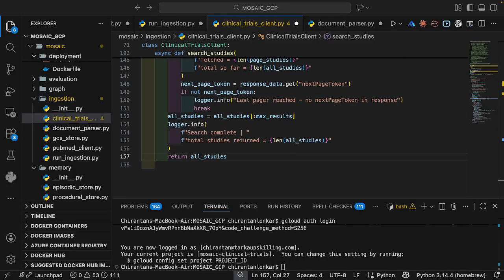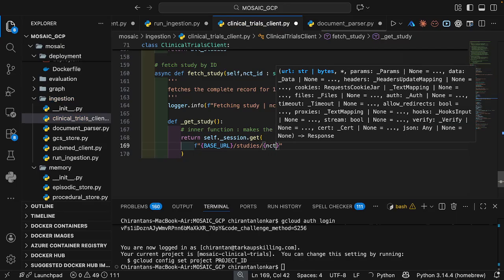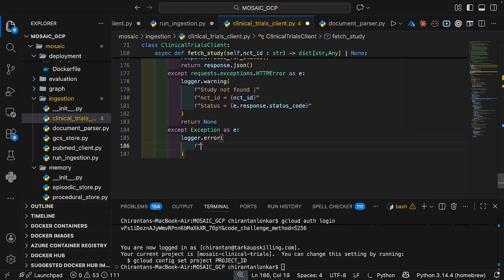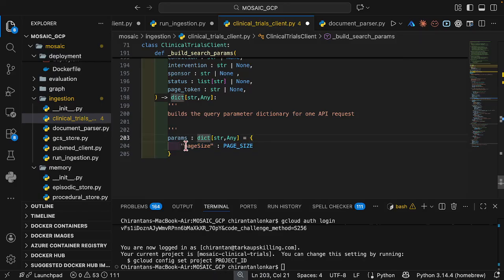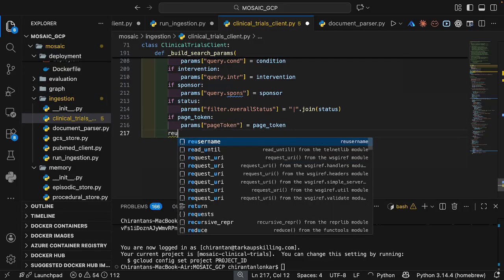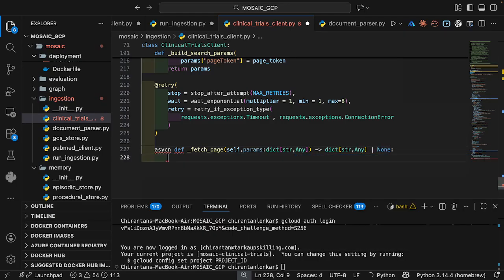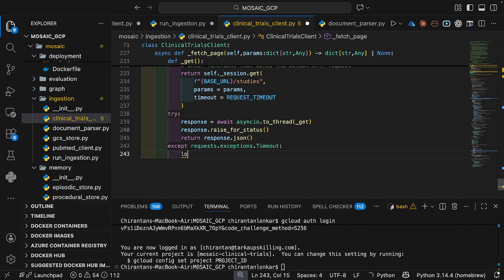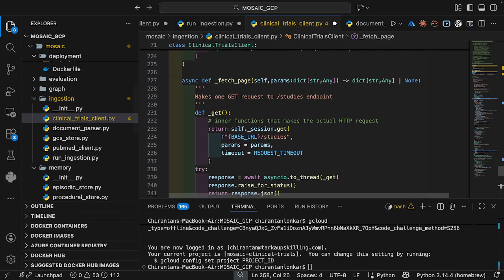Building a Scalable Ingestion Pipeline for AI Agents PART 13 | LLMOPS | GCP | LangGraph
⚙️  Building Production-Grade AI Systems | Centralized Configuration for Multi-Agent LLMOps Pipelines

 In this video ,we focus on understanding  building the 1st part of the Ingestion pipeline for our LLMops engine.

 We're building a full-scale, production-grade agentic system deployed on Google Cloud Platform, with LangMem powering the memory layer. Real architecture, real engineering discipline — the way AI is actually shipped in production.

  🔍 In this video, you'll learn:
  - Why centralized configuration is essential in LLMOps and multi-agent systems
  - Designing a clean, scalable config structure for your entire pipeline
  - Managing environment variables, secrets, and model settings the right way
  - Decoupling configuration from code for flexibility across environments (dev / staging / prod)
  - Wiring every agent, service, and component to a single source of truth

  🧠 This series delivers high-quality, hands-on insight into how real AI systems are architected, configured, and deployed — built for the real world, not
  just the notebook.